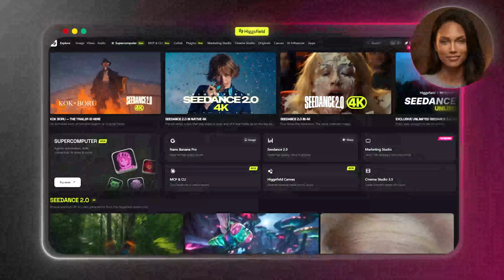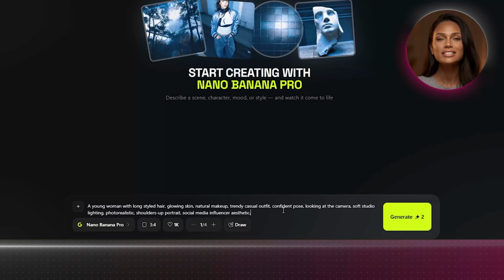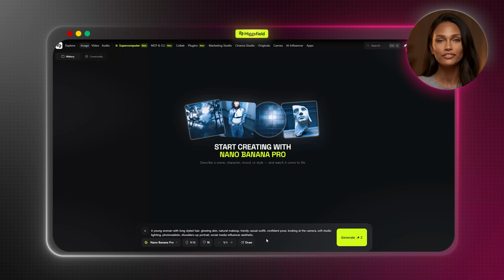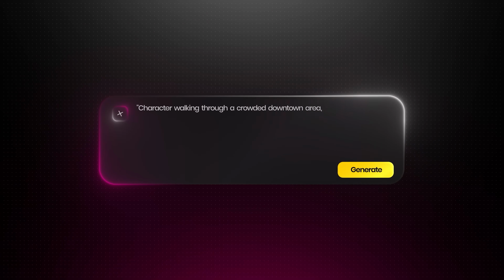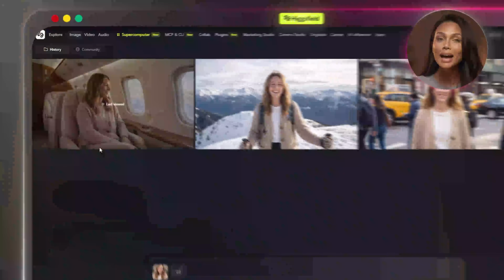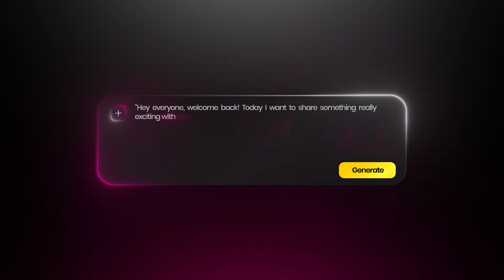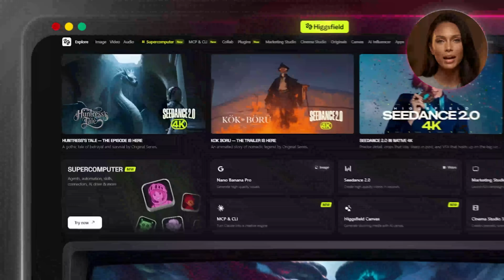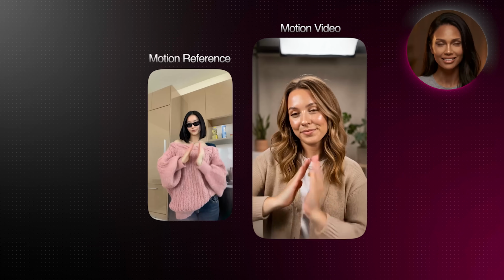How To Create AI Characters That Actually Look Real (Full Tutorial)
Want to create an AI character that looks realistic and stays consistent? In this tutorial, I'll walk you through how to create realistic AI characters, keep the same look across every generation, and build a workflow for consistent AI characters.

Whether you're learning how to make consistent AI characters, how to make consistent characters with AI, or you're searching for the best consistent character AI techniques, this guide covers everything you need to get started.

🧡Come join me on my journey to make AI simple, fun, and actually useful.